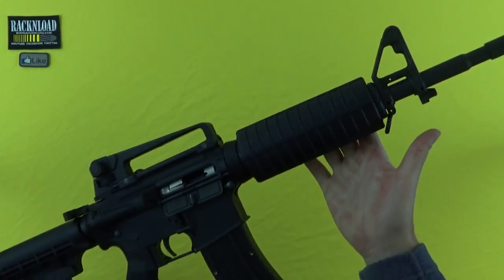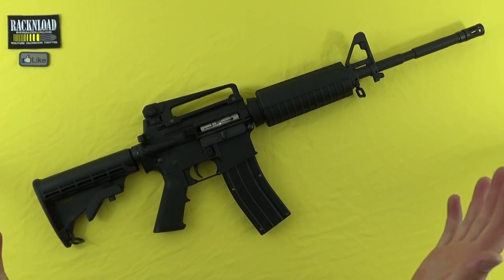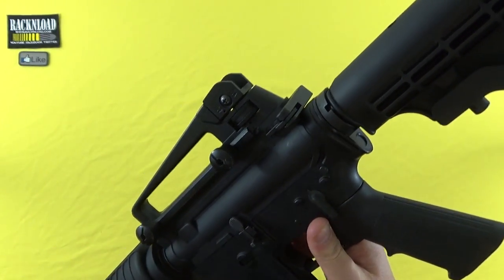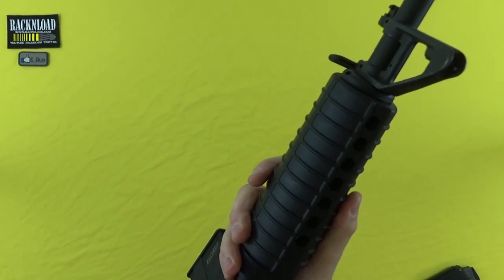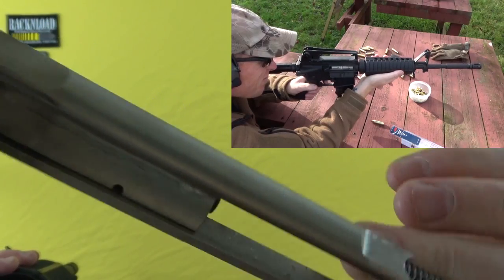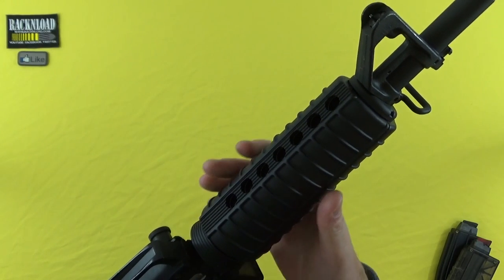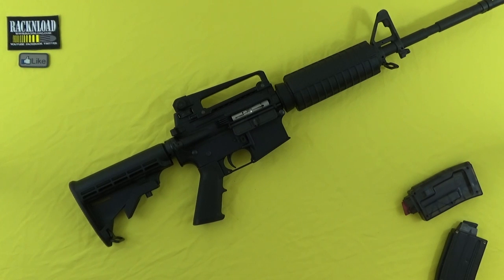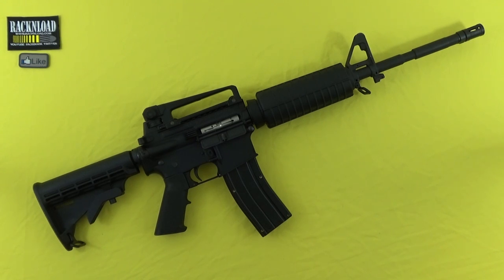North West Custom Parts Polymer AR **FULL REVIEW** by RACKNLOAD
Like the channel? A Racknload review of the Vulcan Arms .22 AR15 build by North West Custom Parts in the UK